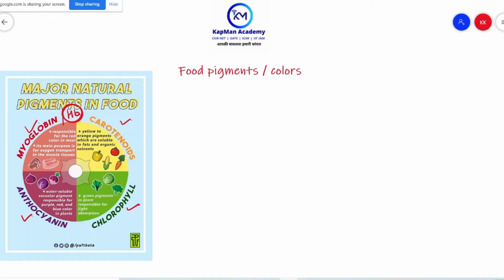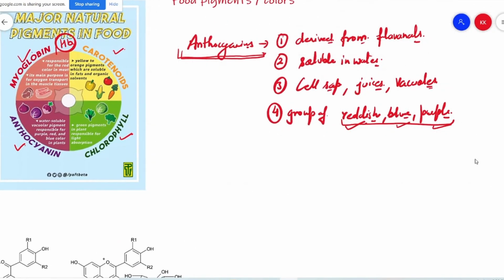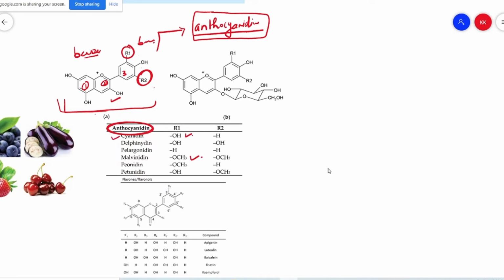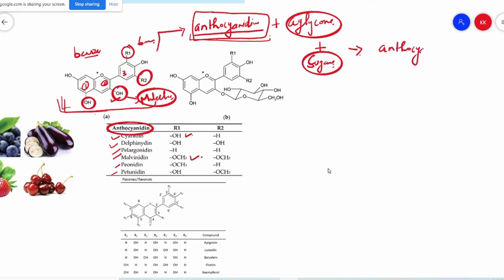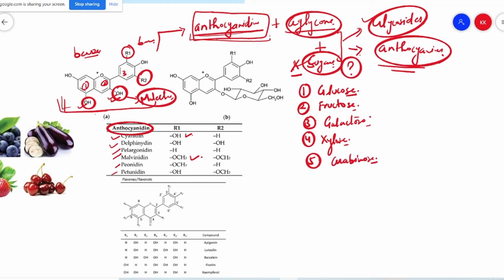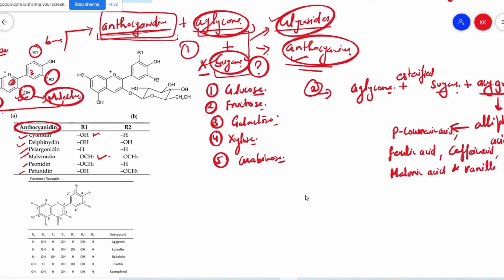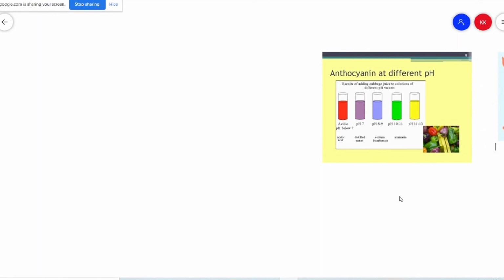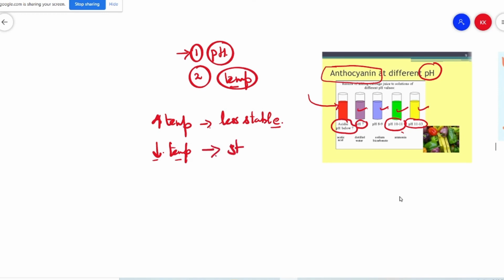Anthocyanin structure and function | Live class | GATE-foodtechnology | life sciences | GATE-XL/XE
In this short segment from the live lecture of Dr. Krisha's , had explained Briefly about the structure and function of food pigment/color anthocyanin present in variety of plant foods like berries, flowers and vegetables.

Helpline numbers:
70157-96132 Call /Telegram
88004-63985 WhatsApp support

Foodtechnology , Foodpigments , foodcolors, foodprocessing, Biology ,GATEFoodtechnology, GATE-XL-FT, Anthocyanin, anthocyaninfunction, anthocyaninlocation, foodtechnology ,pigments GATELifescience, anthocyaninuses.